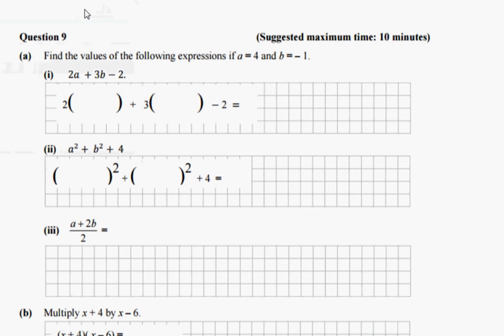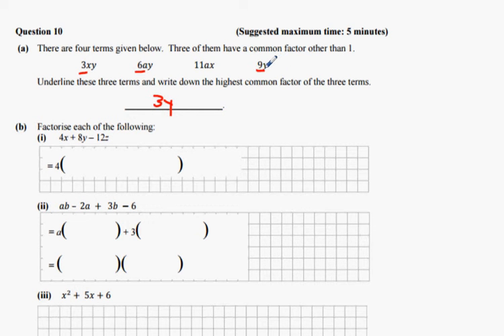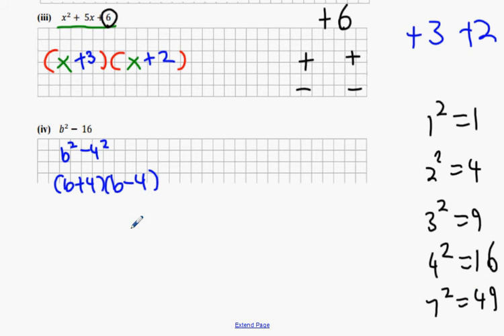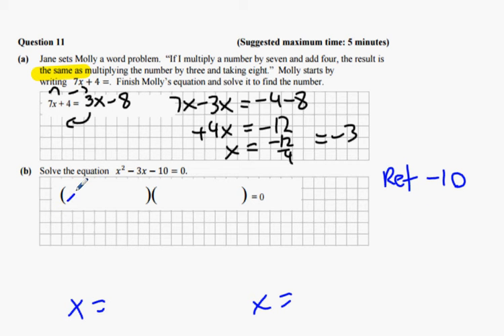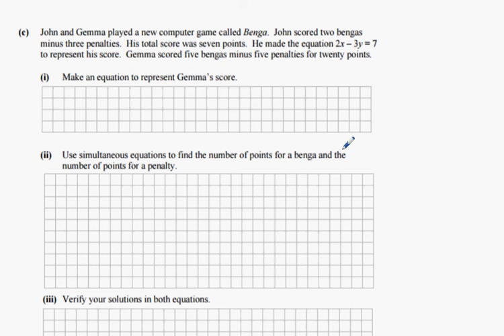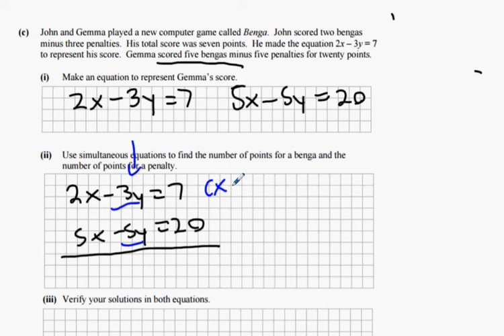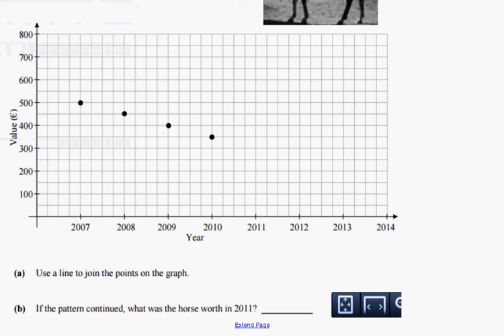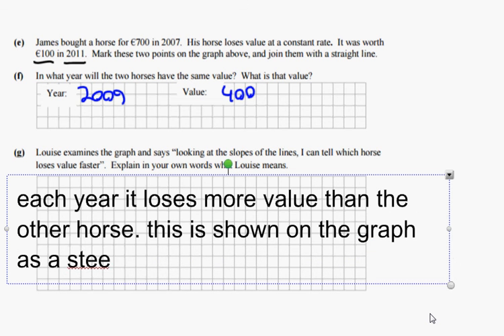2012 JC ordinary paper 1 q9q10q11q12q13